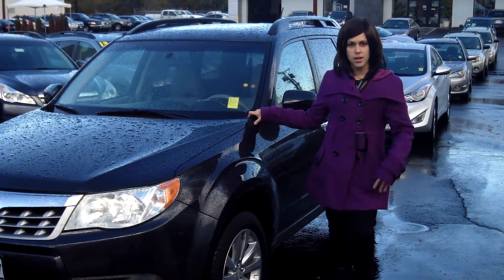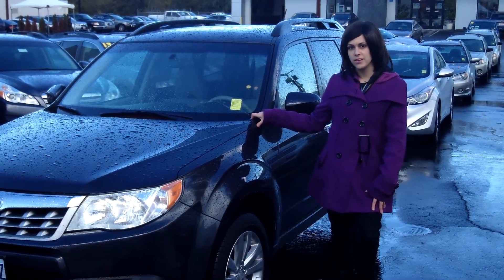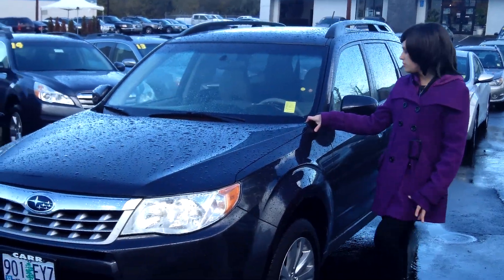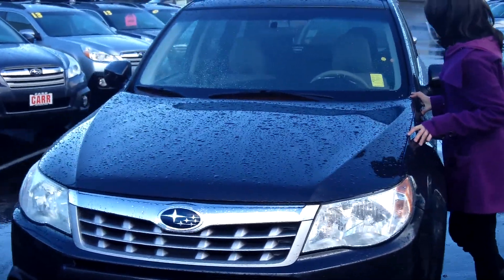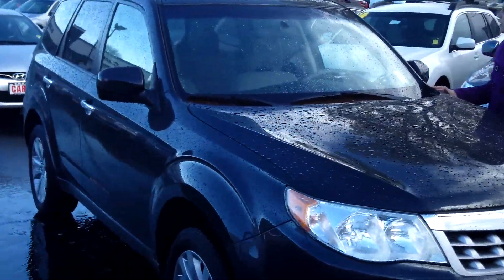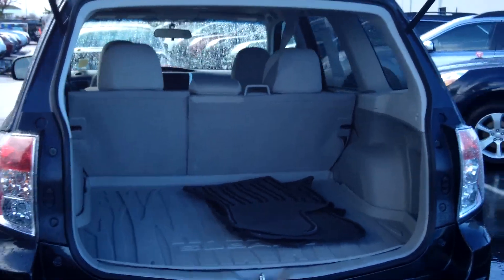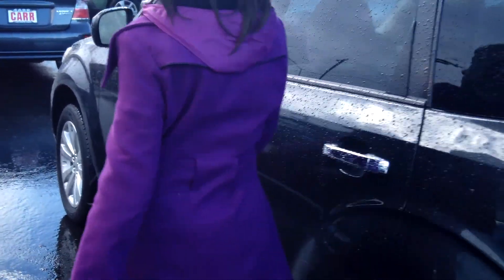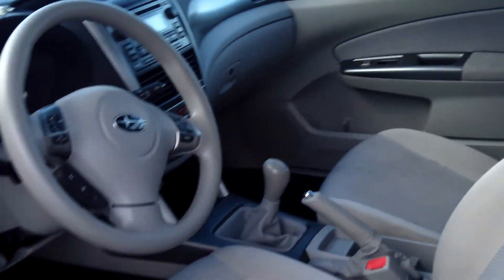2011 SUBARU FORESTER STK# SP3690